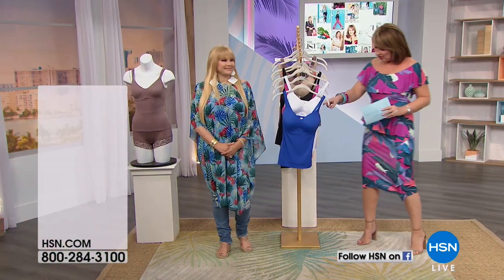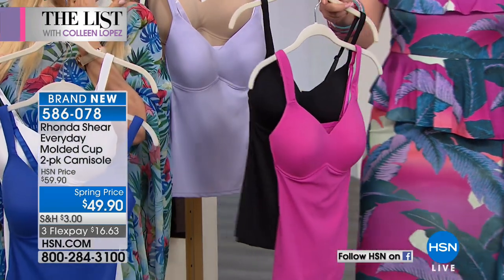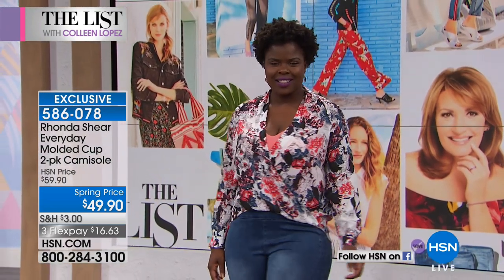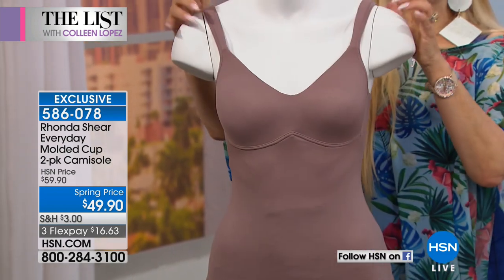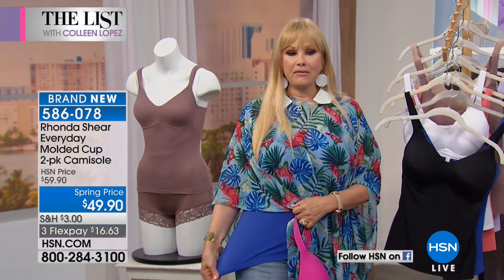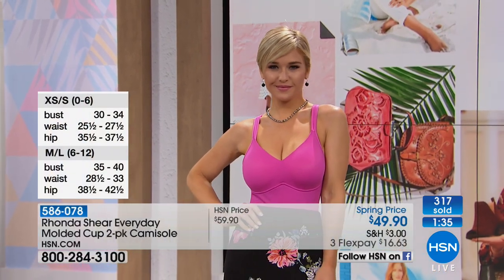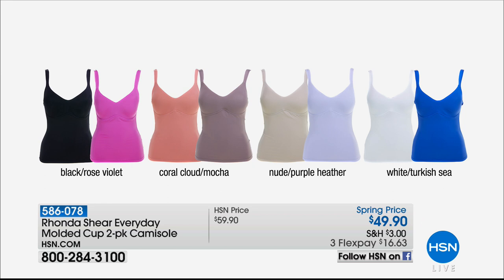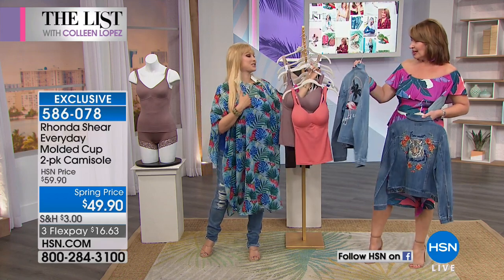Rhonda Shear Everyday Molded Cup 2pk Camisole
Rhonda Shear Everyday Molded Cup Camisole
Control yourself! Or, better yet, tell admirers the same when you wear Rhonda Shear's molded cup camisole. Stretch microfiber molds your figure as if you...